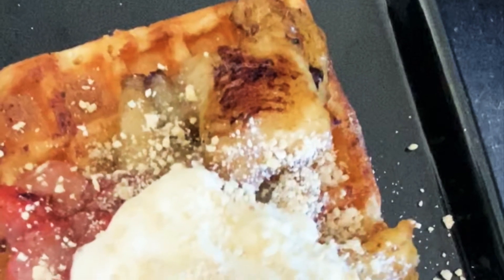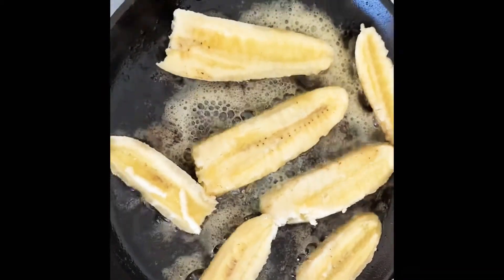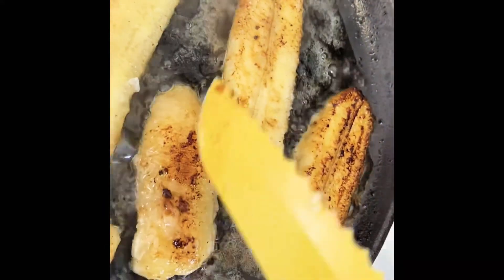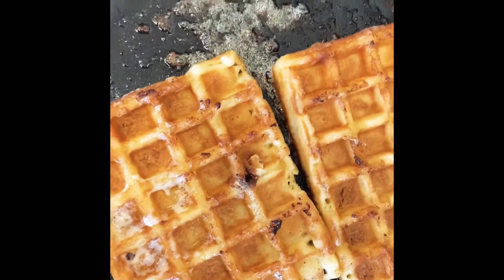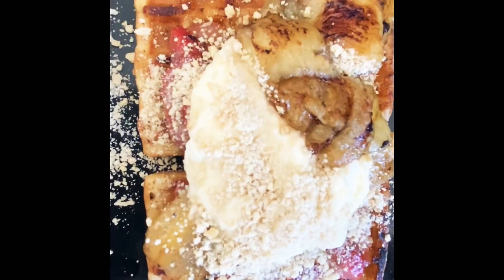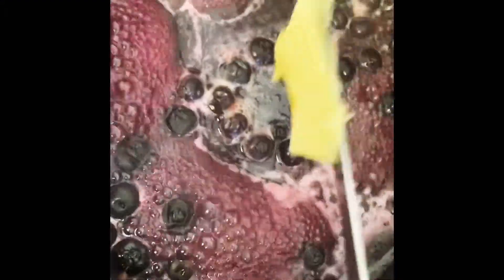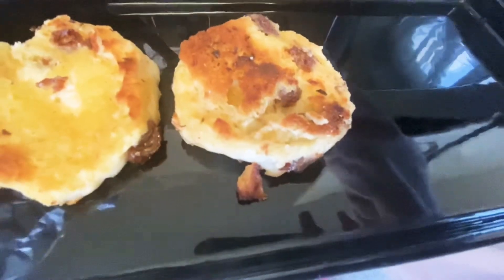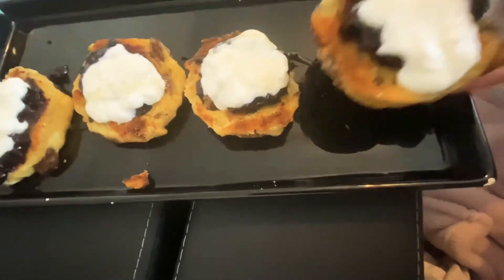2 SIMPLE AND DELICIOUS BREAKFASTS!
Hi everyone, lovely to see you here. Today's video i make two breakfast dishes. I make waffles and scones with some lightly fried fruits all topped up with grounded cashews, honey and yogurt.  super tasty! I hope you give it a try and see you all soon.